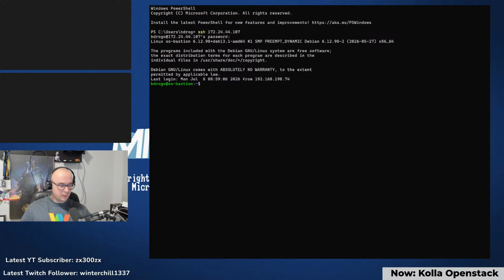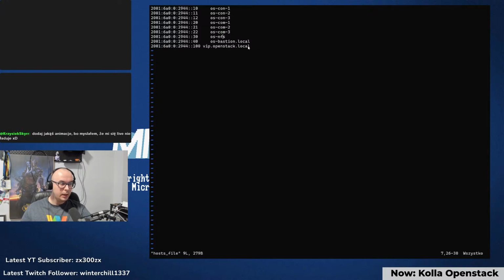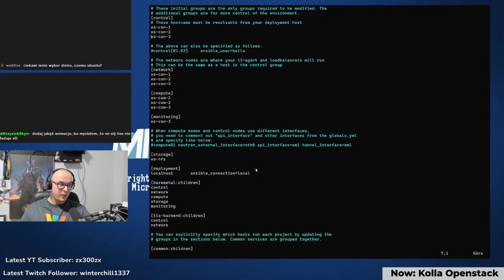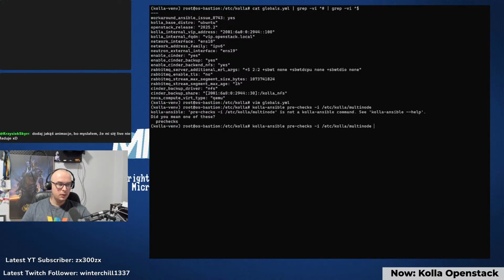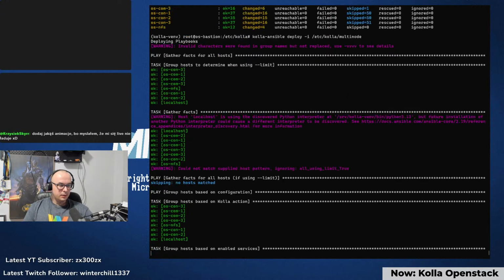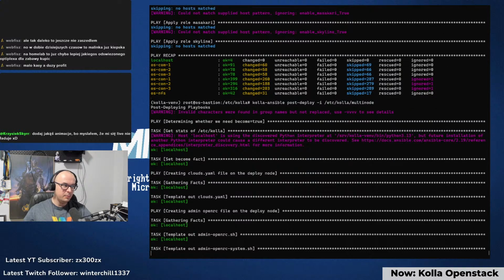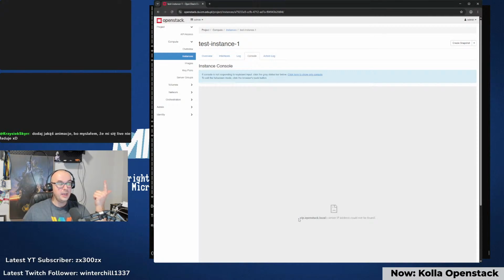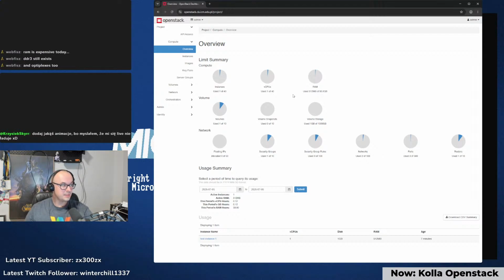[SUCCESS] Trying out OpenStack multinode installation tutorials - Kolla Ansible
Finally, working OpenStack multinode deployment